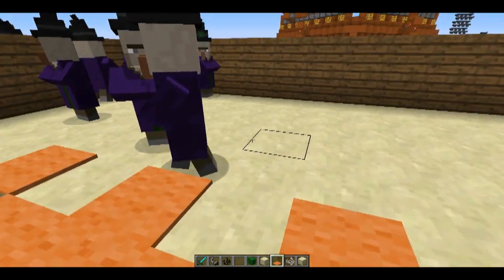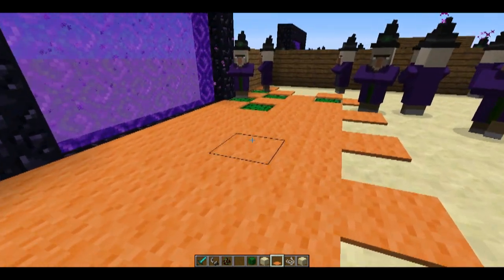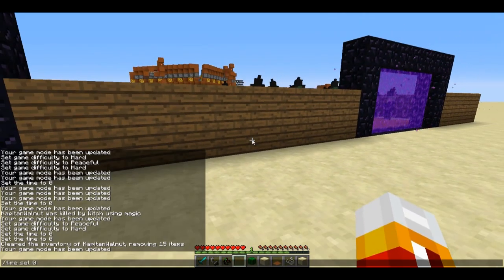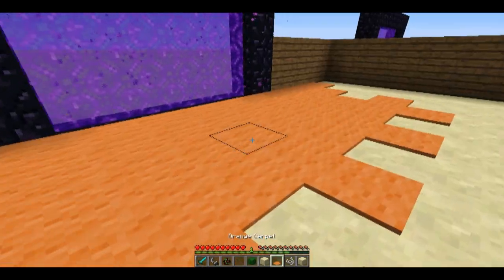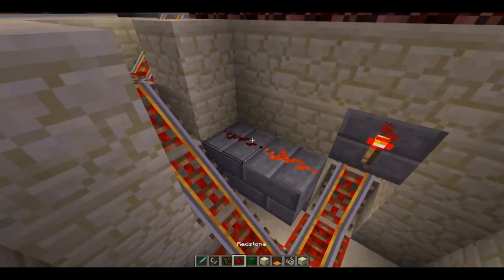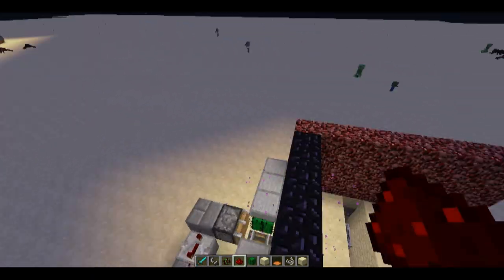Keep Wartilda Inside!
Here's an idea for GenerikB on how to keep a witch from entering a nether portal. It all relies on the path finding mechanics. At the end of the video I also show a simple auto-mob dropper for getting mobs back from the nether automatically.